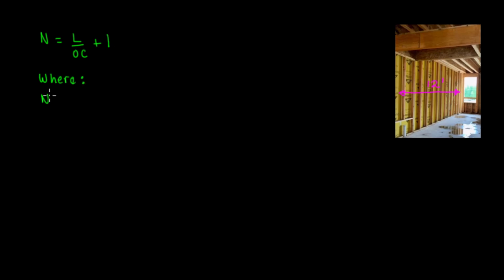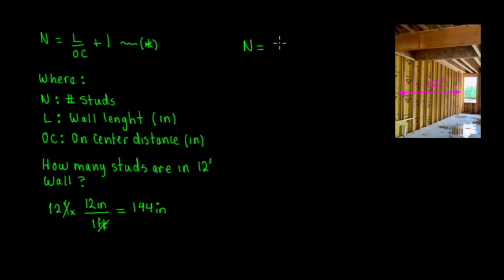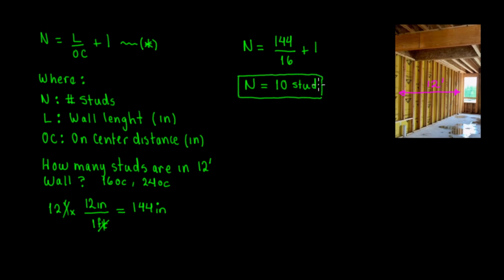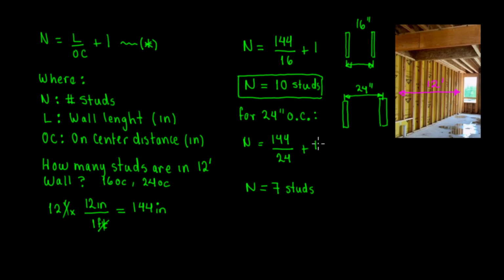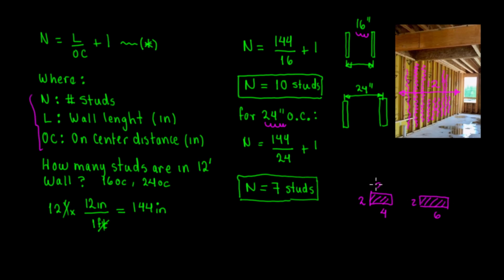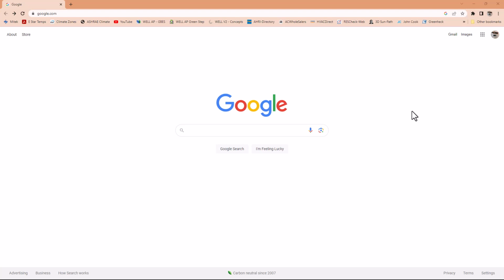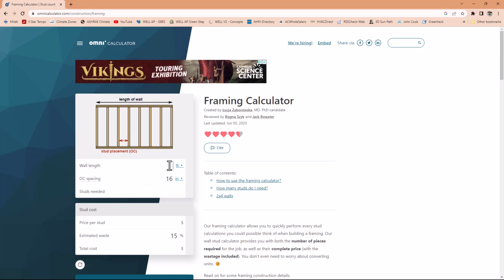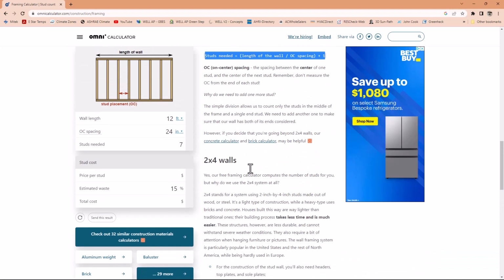16" o.c. Wall Stud Spacing - Example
In this video we show two examples on how to calculate the number of 2x4 16" O.C. and 2x6 24" O.C. studs needed in a 12' wall. There are online calculators that allows us to obtain the result quickly (Link Below)